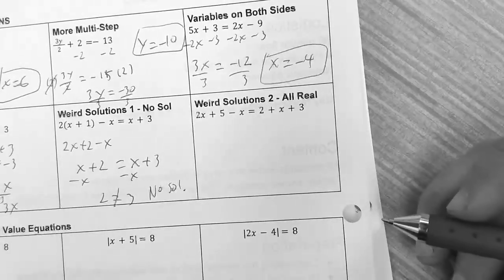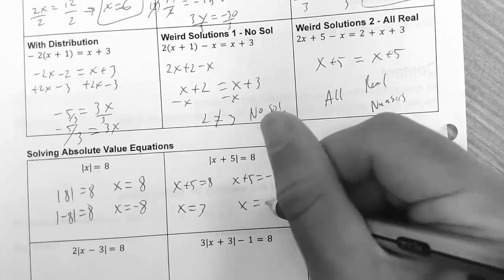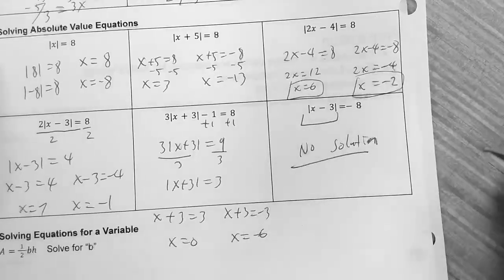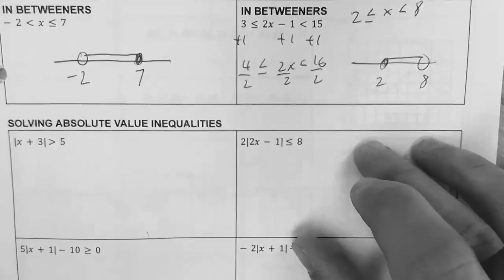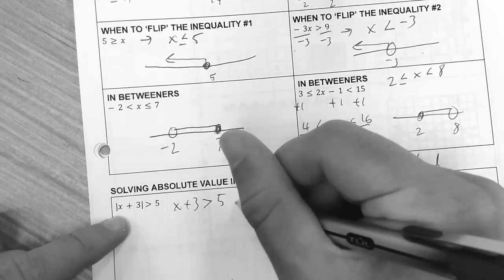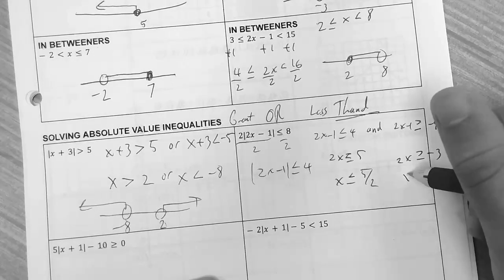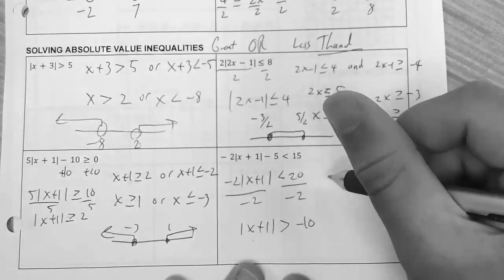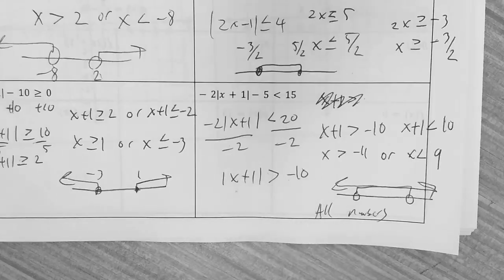Algebra I Final Units 1/2 Notes